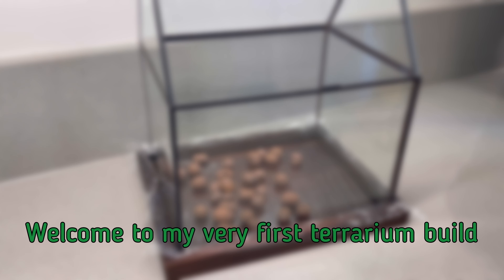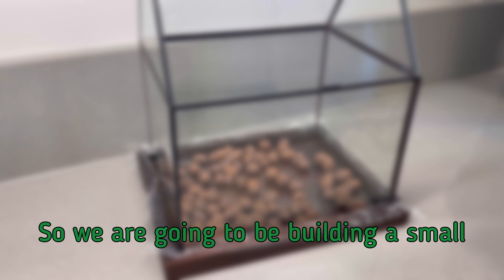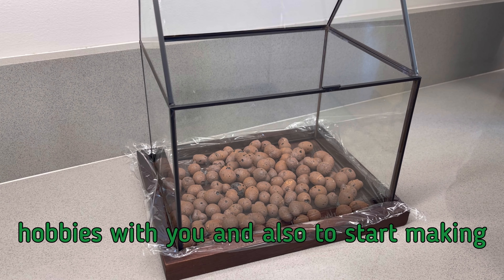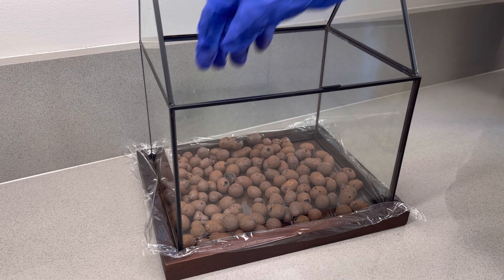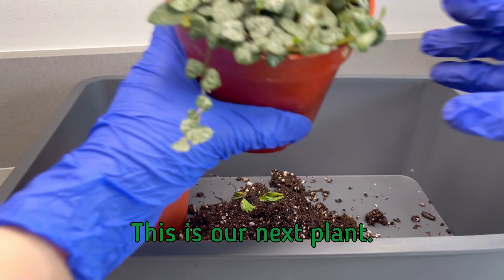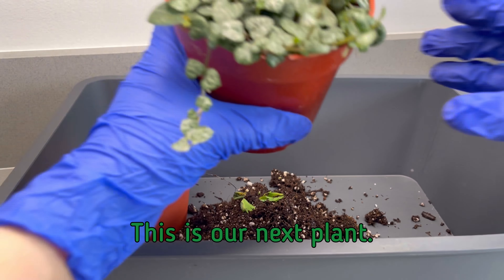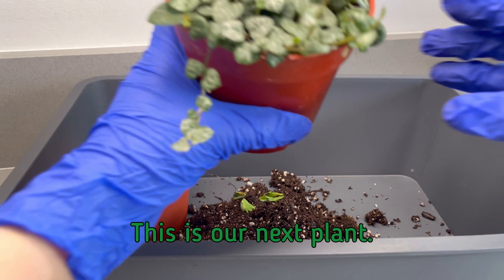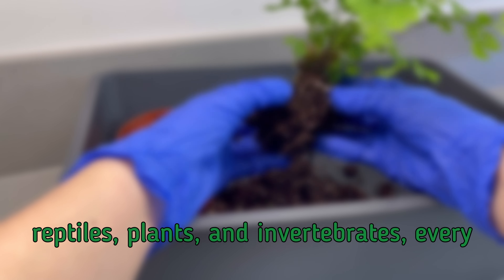Building my First Terrarium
Not my usual content but content I wanna dip ma toes in.